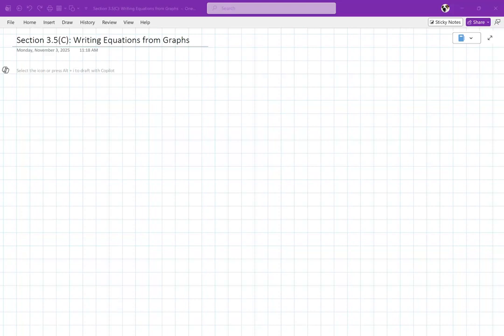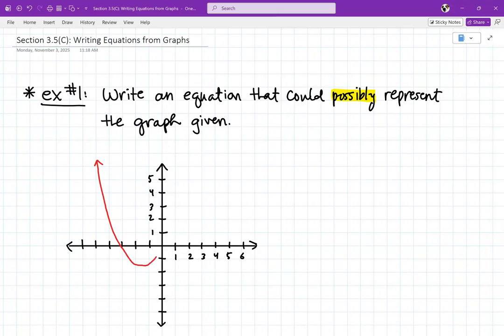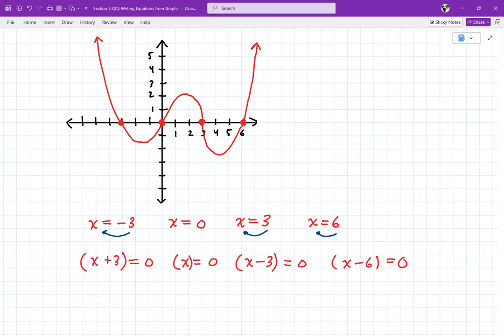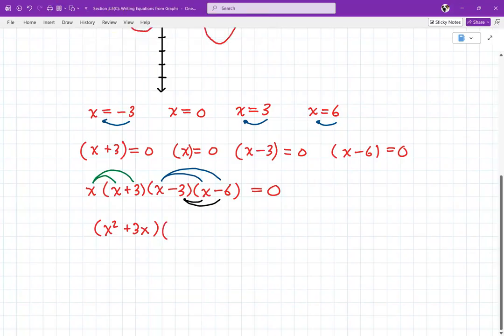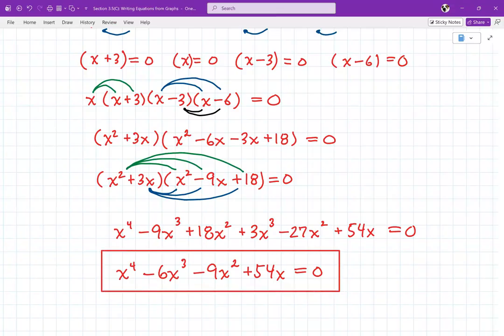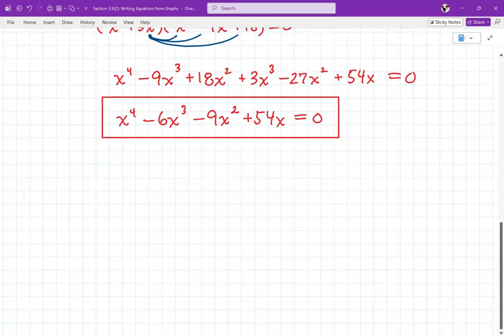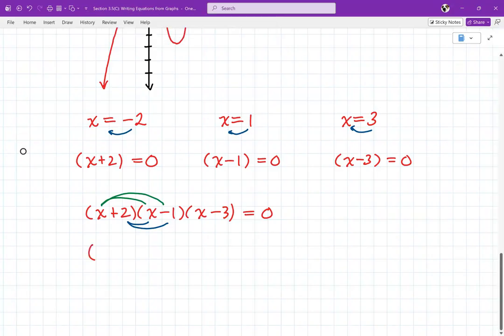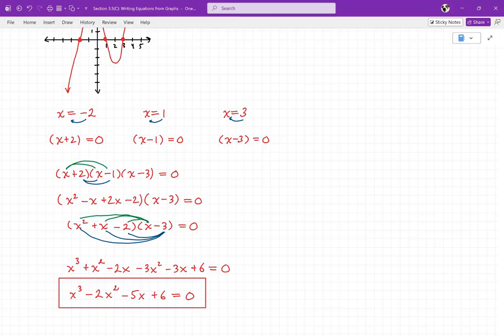Section 3.5(C): Writing Equations from Graphs